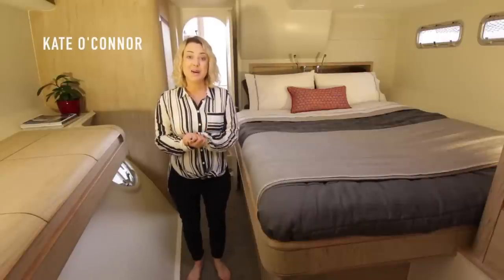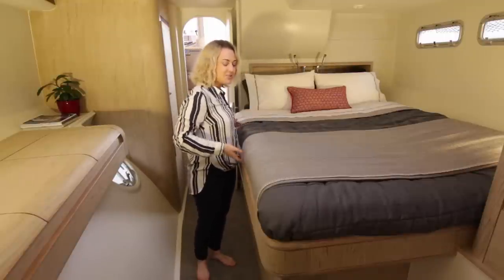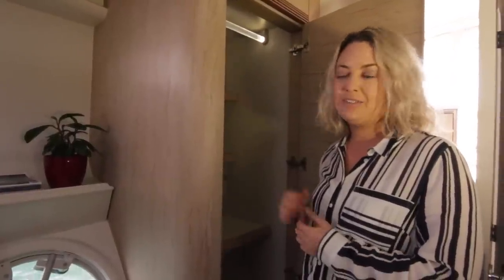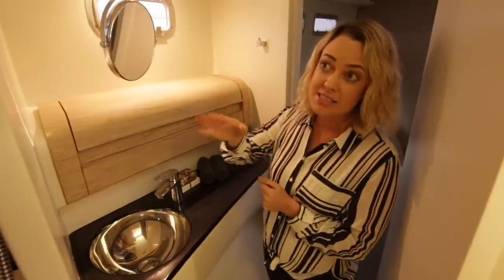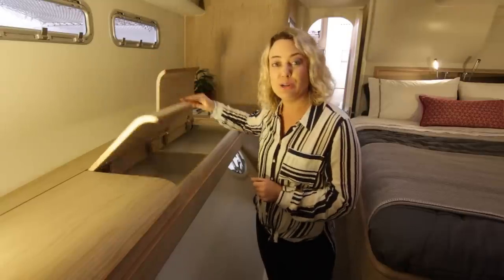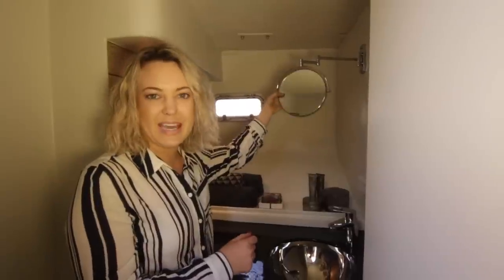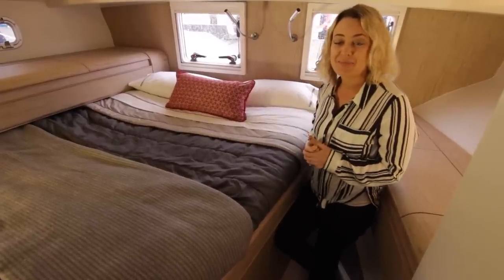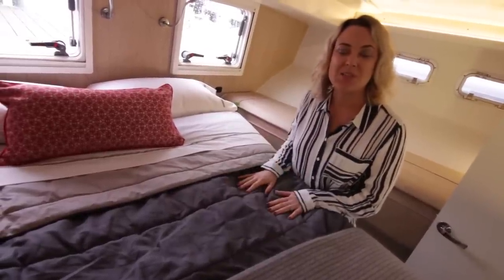Rapido 60: Cabins (Romanza)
Kate takes us through the cabins aboard Romanza, the Rapido 60.